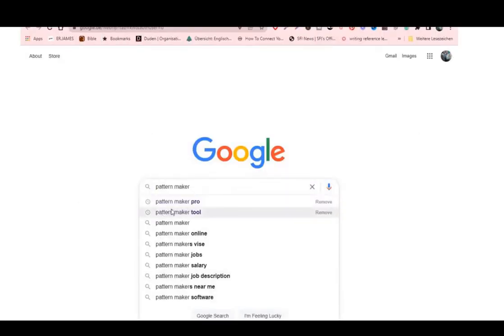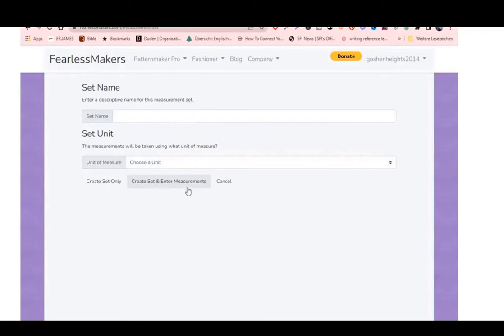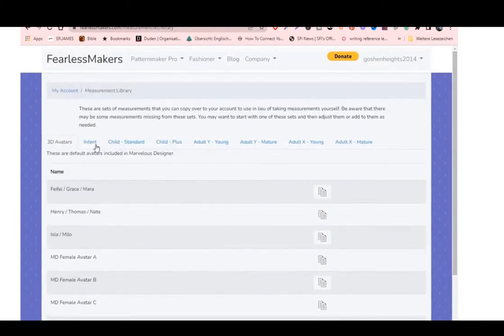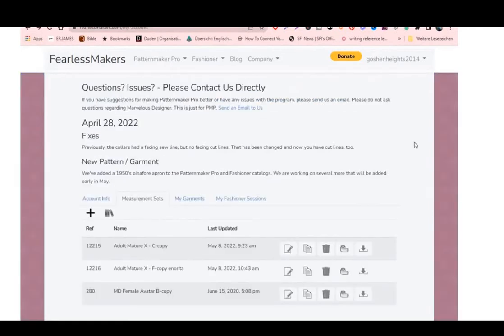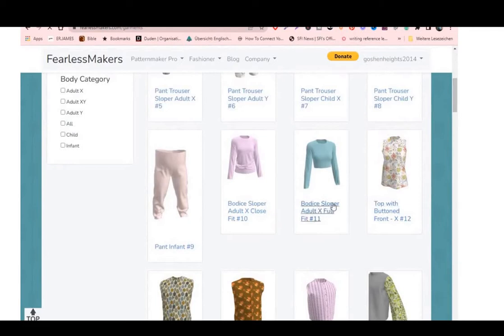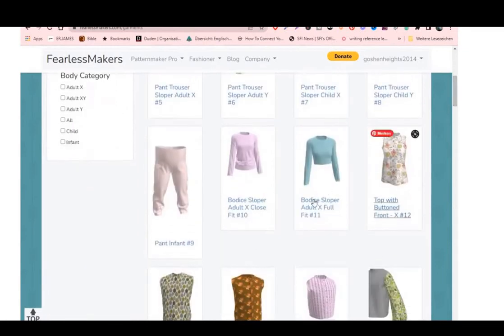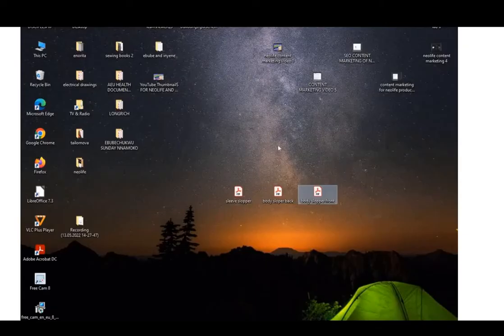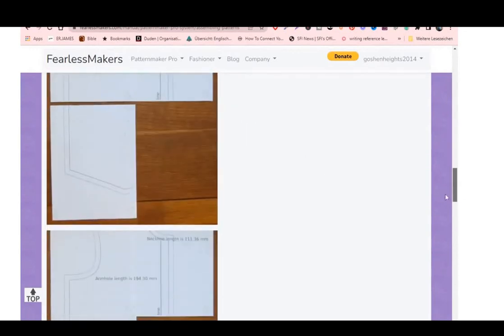HOW TO CREATE A BASIC BODY BLOCK USING A FREE ONLINE PATTERN MAKING SOFTWARE PATTERN MAKER PRO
In this video, I will be showing you HOW TO CREATE A BASIC BODY BLOCK USING A FREE ONLINE PATTERN MAKING SOFTWARE PATTERN MAKER PRO.
 UPDATE: :This software is unfortunately no longer available